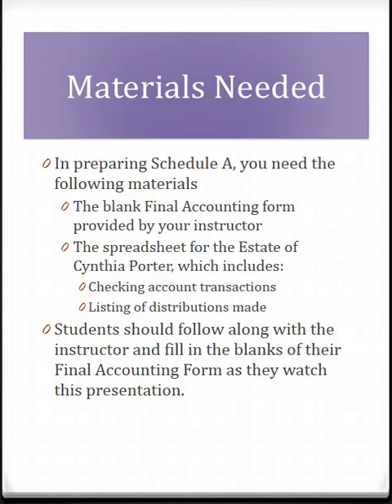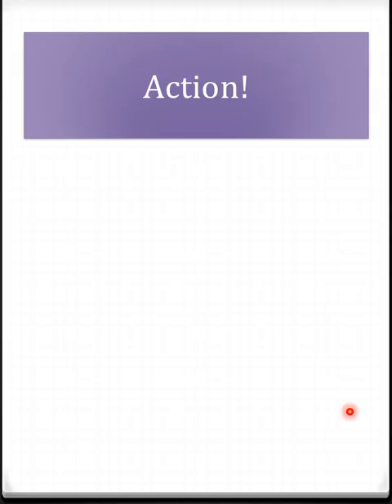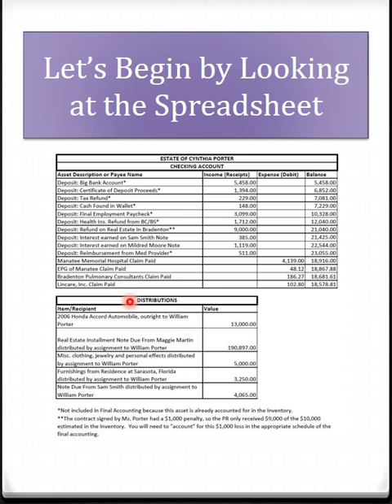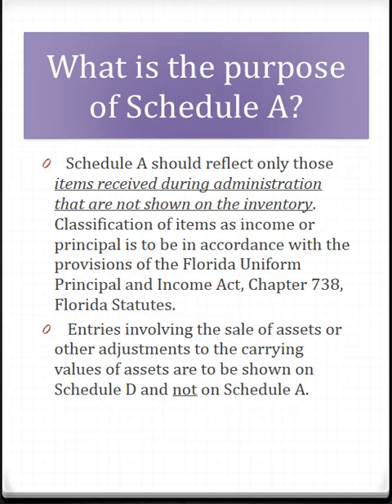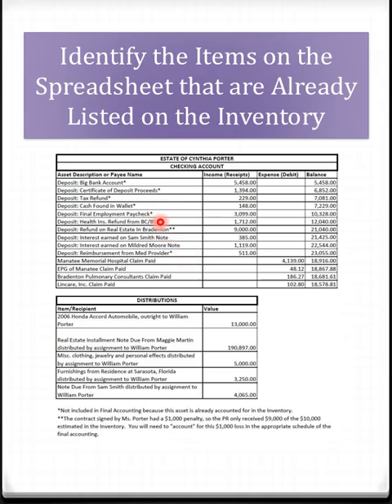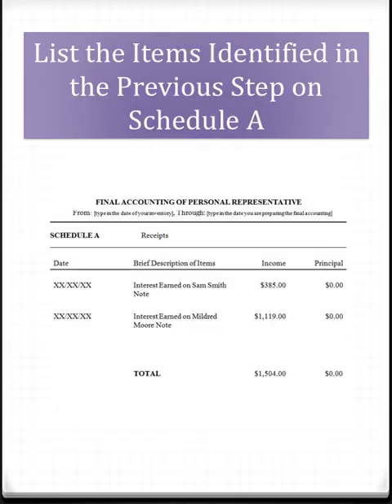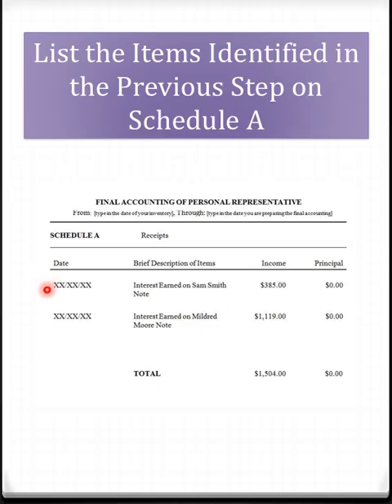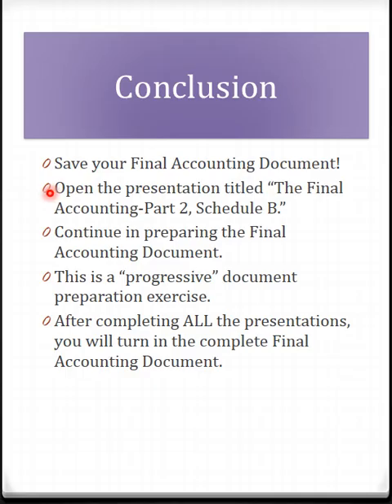The Final Accounting Part 2 Schedule A